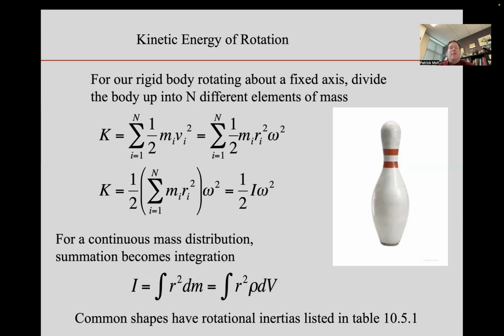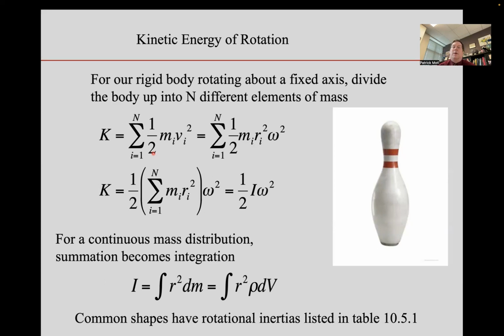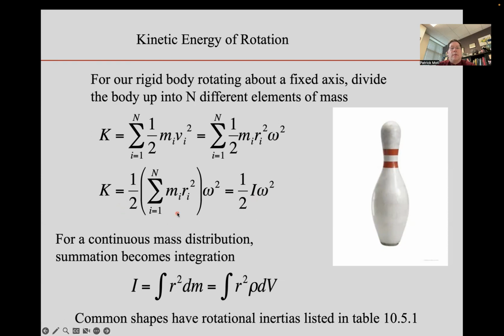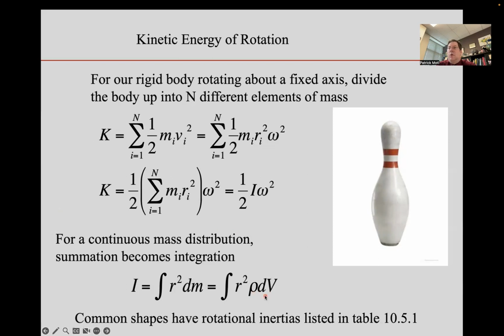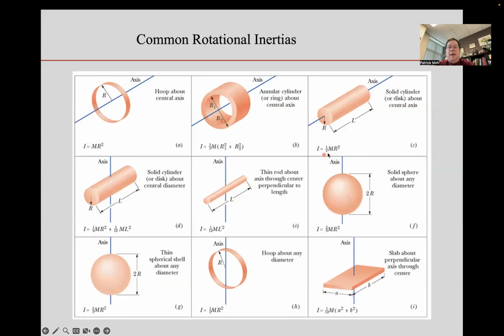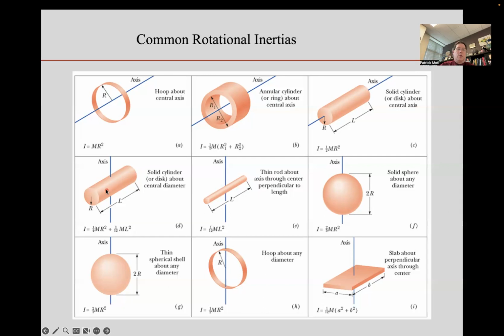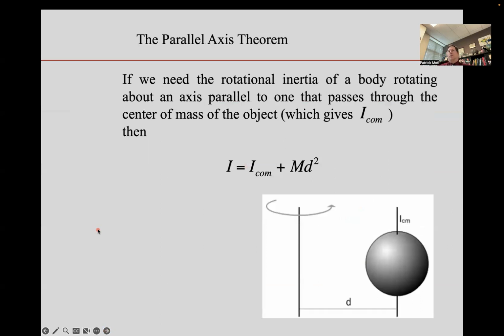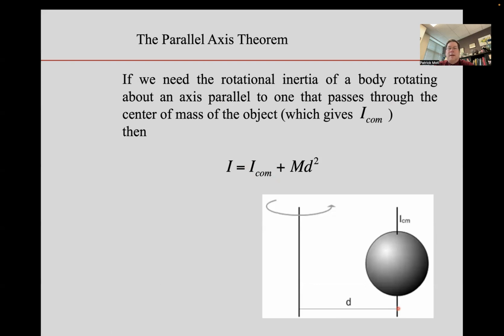Rotational inertia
In Newton's second law of motion for translations of a rigid body we have the net force equal to the mass of the object (the object's inertia) times the acceleration of the object. For the rotation of a rigid body we have a more complex situation; rotational inertia depends on both the mass and how the mass is distributed relative to the rotation axis.

Looking at the kinetic energy of an object rotating about a fixed axis, we can determine the relationship between mass and distance to the rotation axis to give a rotational inertia for a given object rotating about a particular axis. The rotational inertia of several useful, uniform shapes are tabulated in your book.

We can extend these results to other cases with the parallel axis theorem.